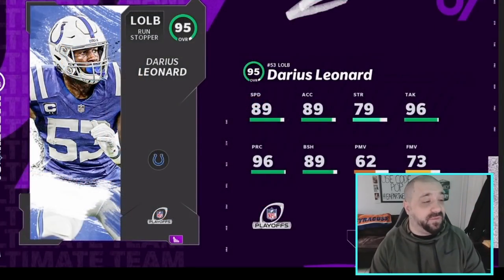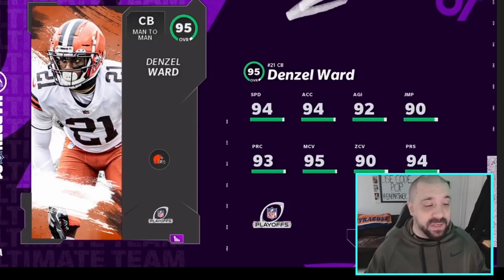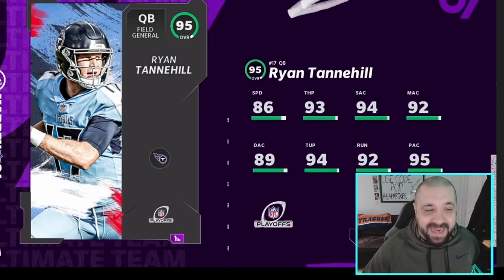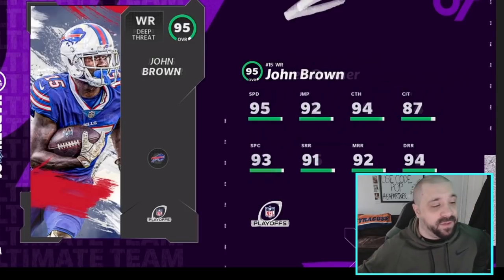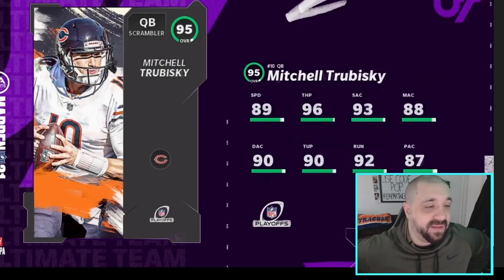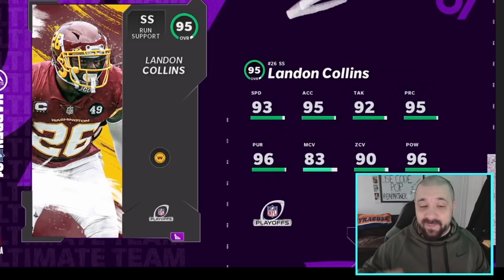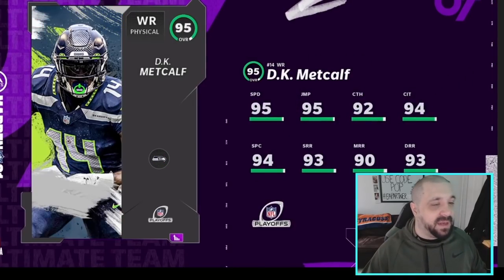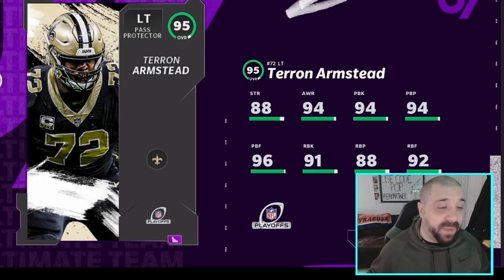Playoff Promo CONFIRMED For Tomorrow! All FOURTEEN 95 OVR Playoff Heroes Revealed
Going over every 95 ovr playoff hero for the MUT 21 playoff promo.

Opening MUT 21 Packs? Use Support a Creator Code POP in The MUT Points store

Become a YouTube Member | Instant Access To My Coin Making e-Book